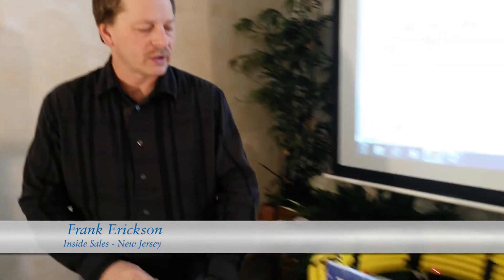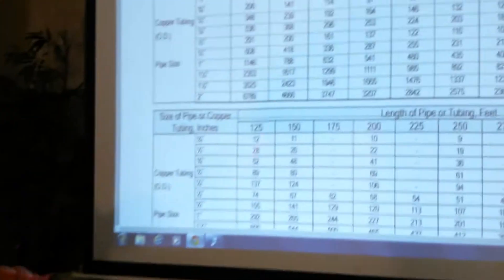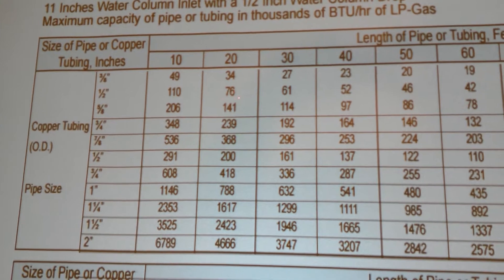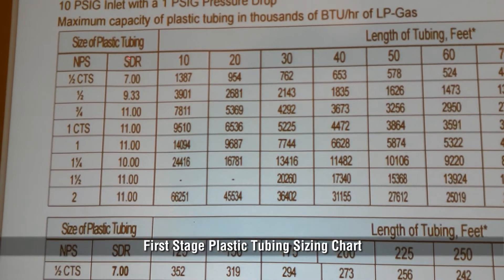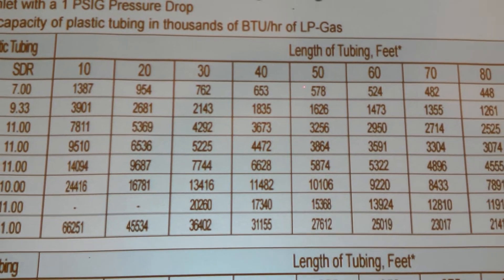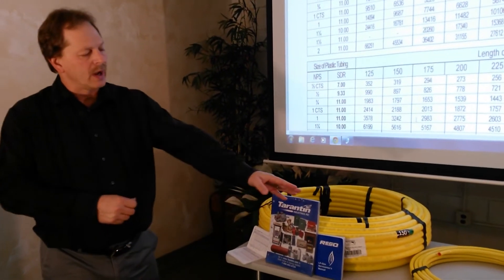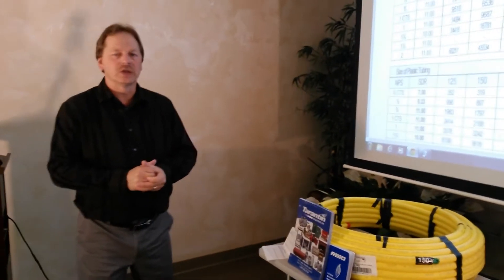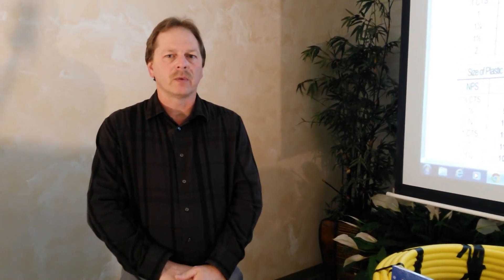Line Sizing - Frank Erickson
Tarantin's Inside Salesrep shows us how to use the RegO LP-Gas Serviceman's Manual to choose the right line size for the job.